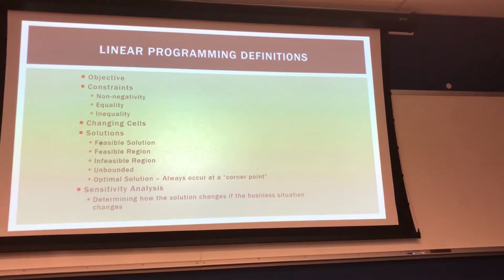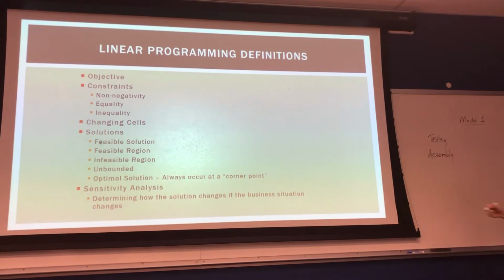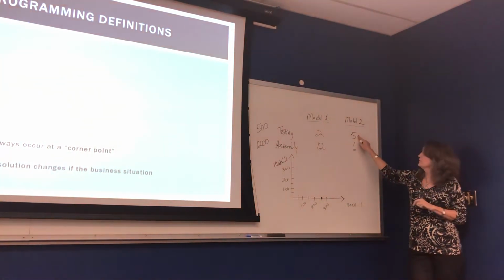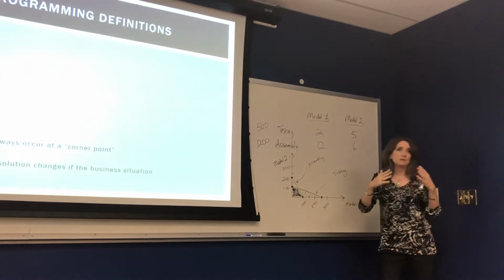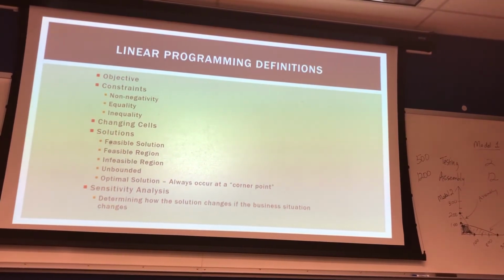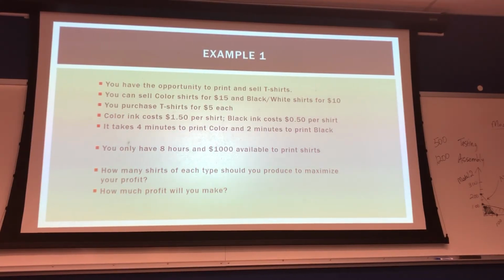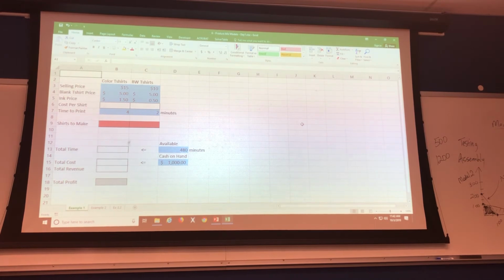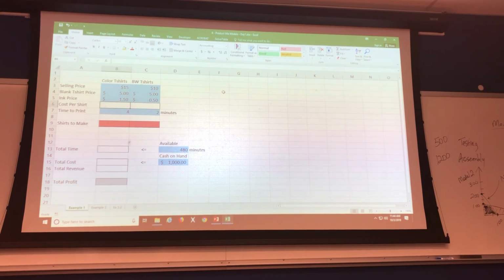SCM 4330 product mix models part 1 10/03/2019